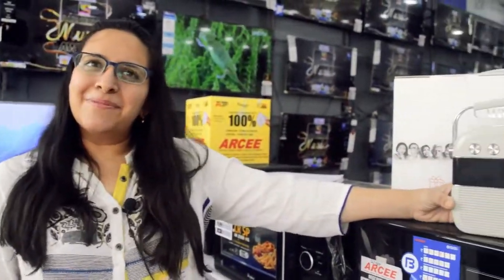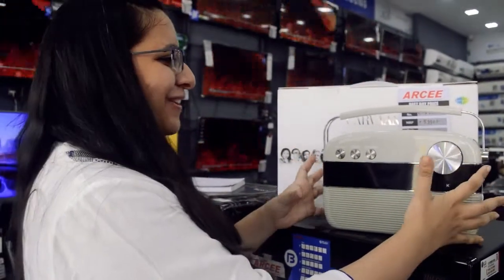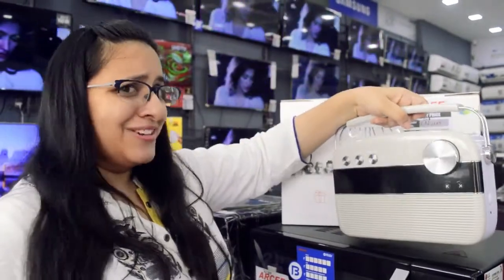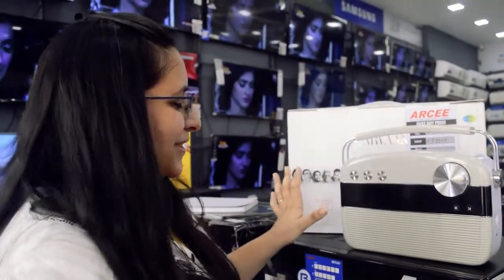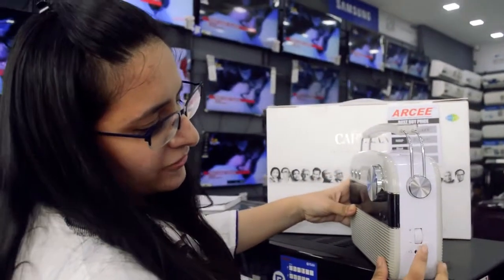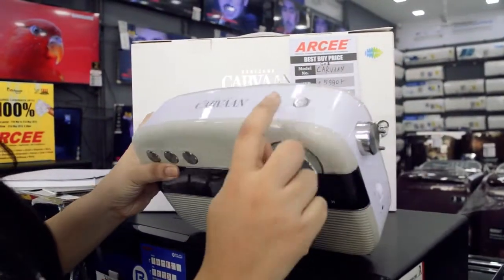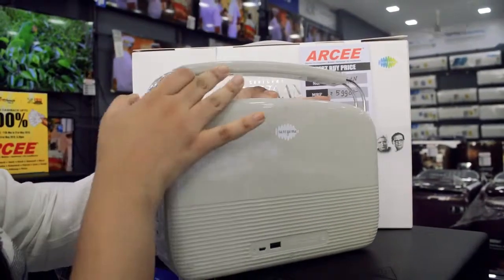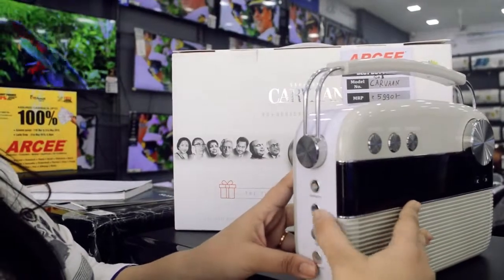Saregama Carvaan Review |May 2018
In this video you can have a look at the Saregama Carvaan. This product is an excellent choice for gifting someone who enjoy music. Especially great gift for the upcoming Father’s Day. It comes with preinstalled 5000 songs classified by artistes, moods and geetmala.

About Couponraja.in
Save money next time you shop online by using coupons from Couponraja. You can pick coupons from 1500 e-commerce sites to shop from across 20 categories. You can also enjoy additional cashback on selected offers.